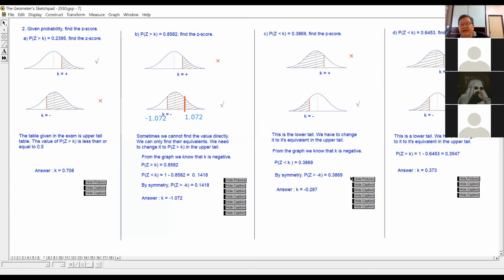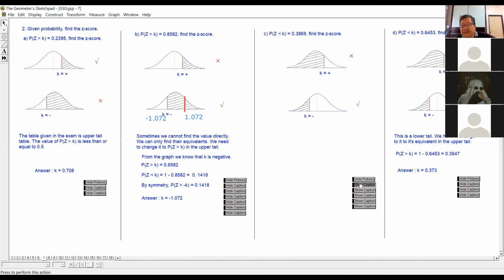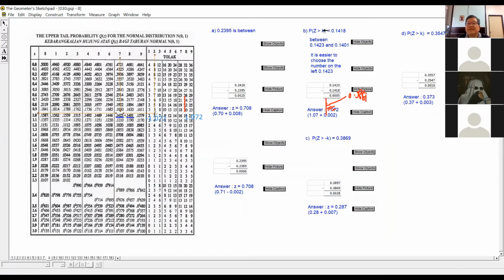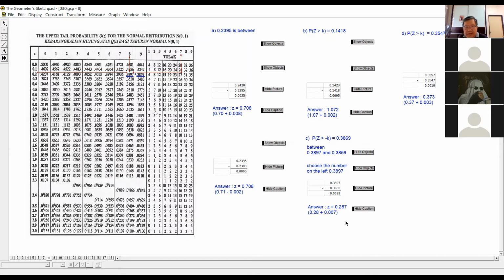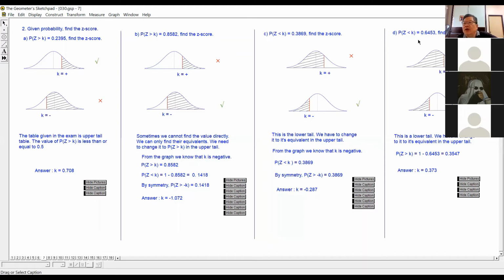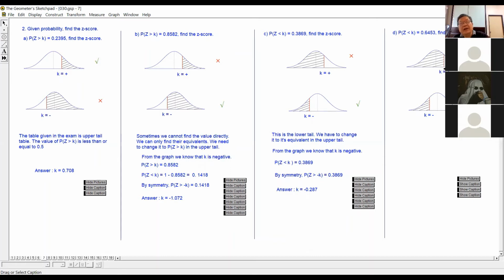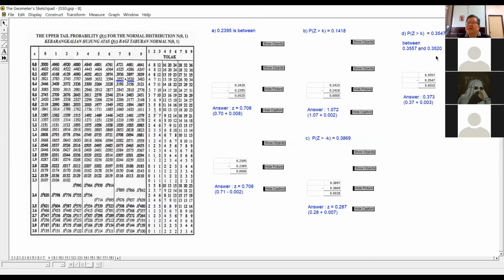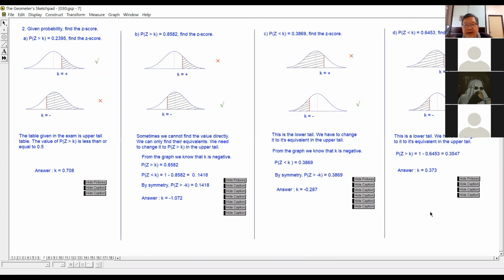Add Math Chapter 5 Normal Distribution find z-score (2)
given probability
find z-score